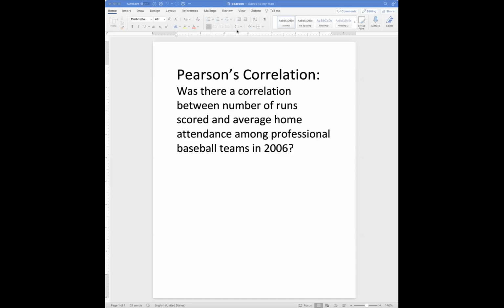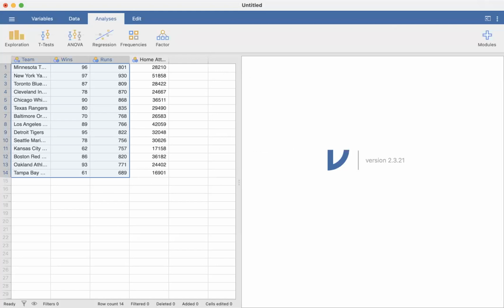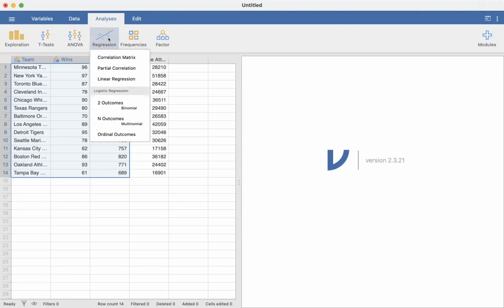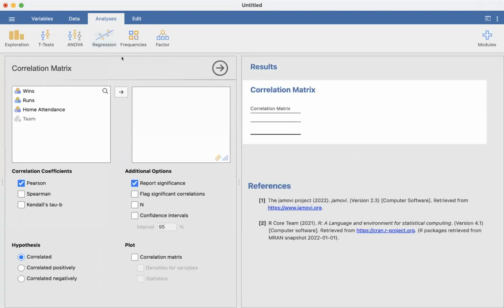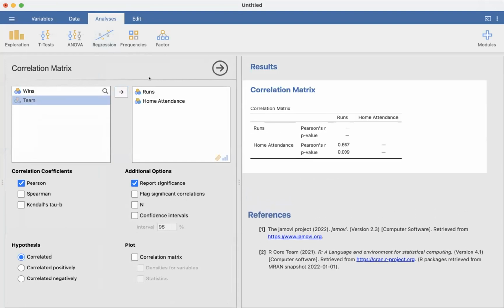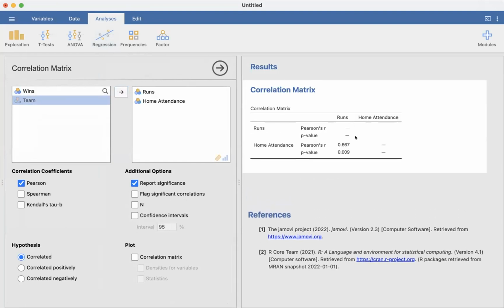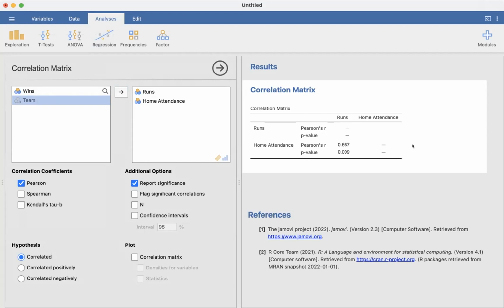Pearson's Correlation Coefficient in Jamovi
This video gives a brief introduction to computing Pearson's correlation coefficient in Jamovi.